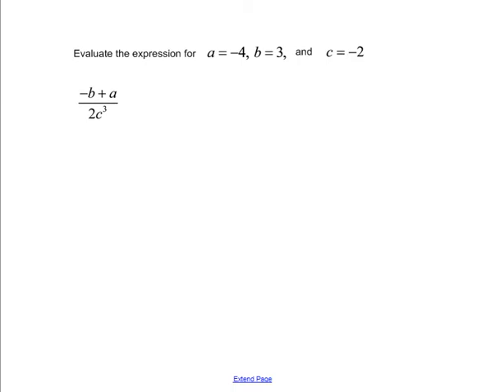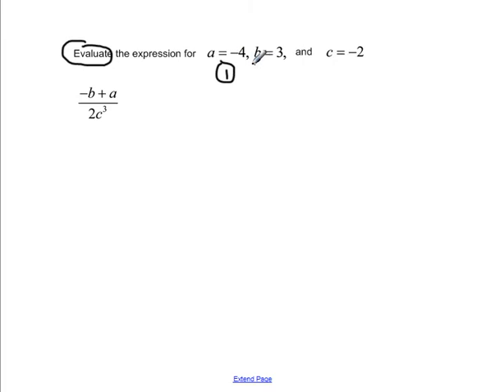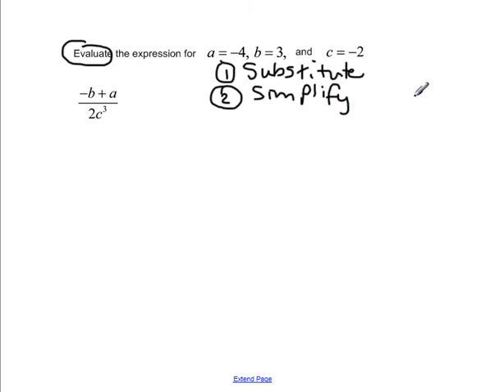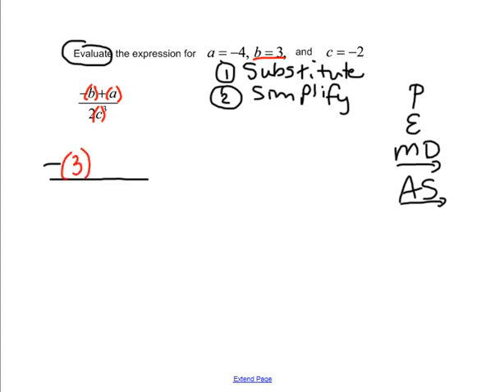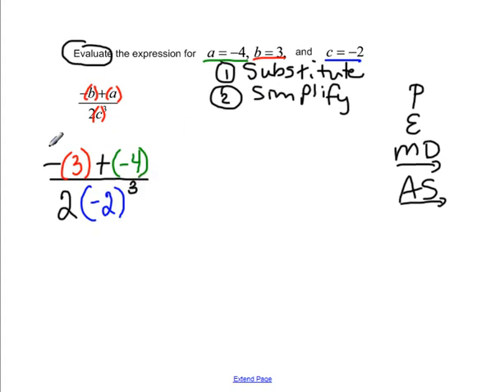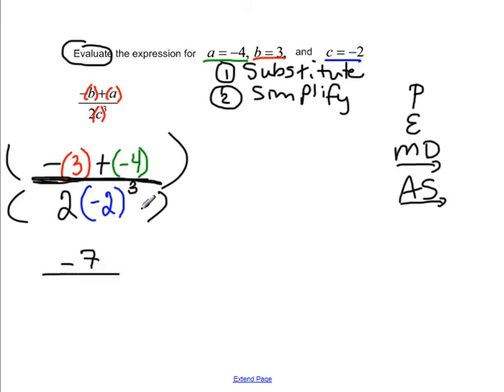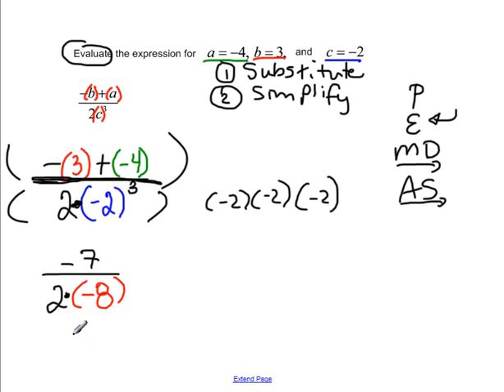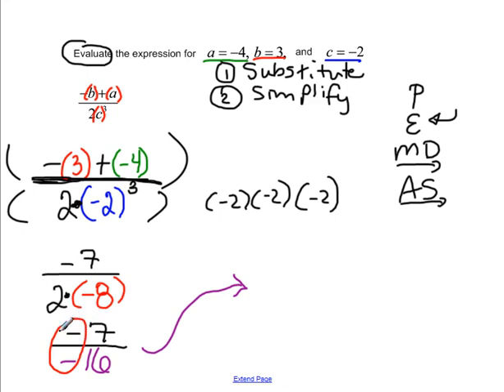Evaluate an expression for values of the variables (3 variables)